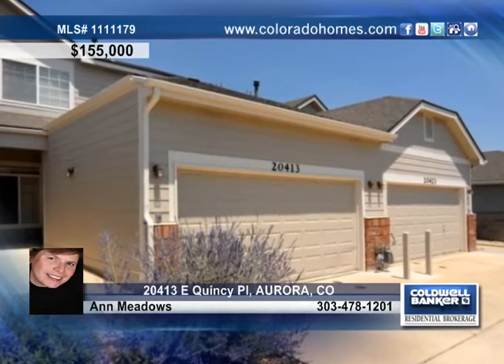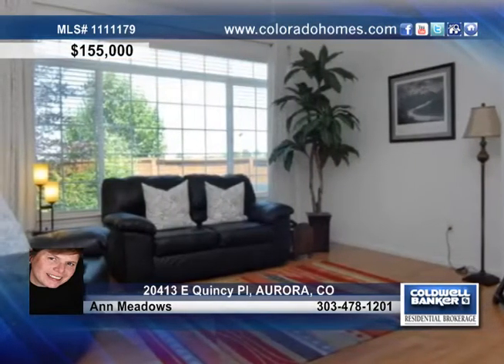Home for sale in AURORA, CO | $155,000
BEAUTIFUL HOME IN GREAT LOCATION!